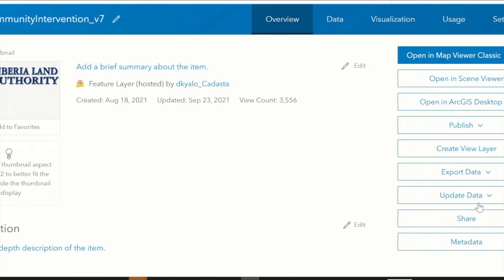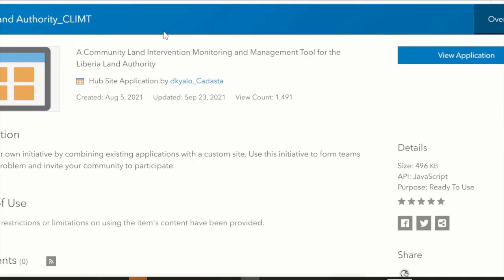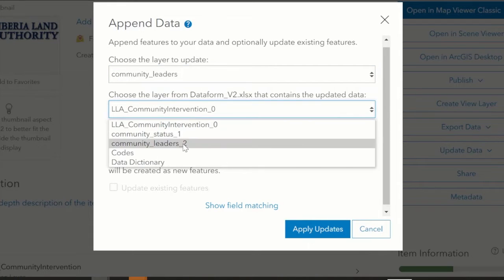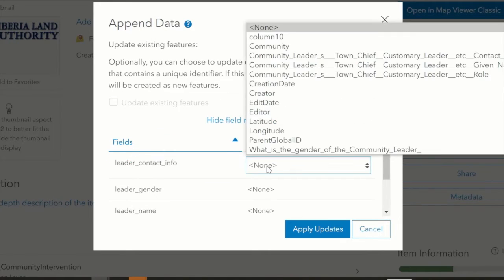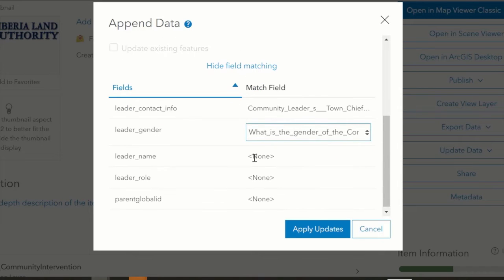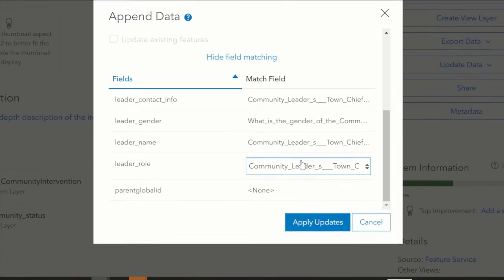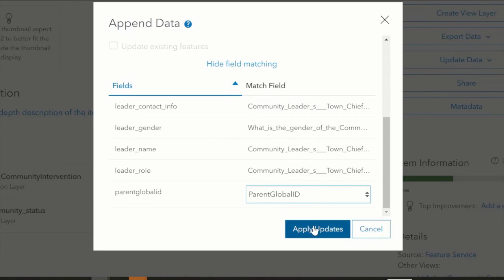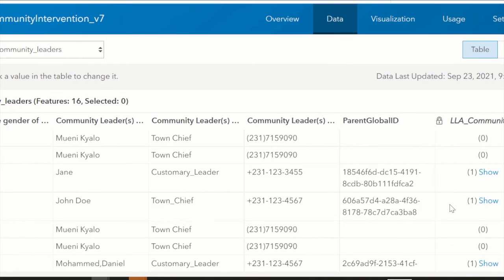How to Update Data In Bulk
Get Cadasta's step-by-step instructions!